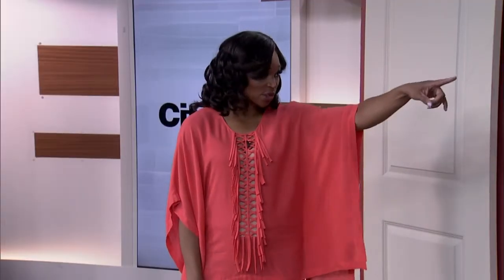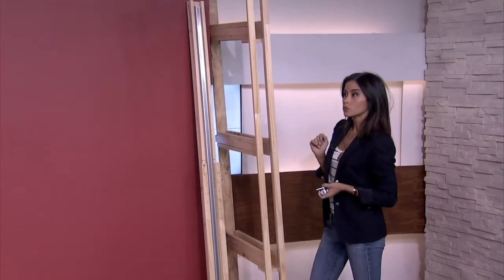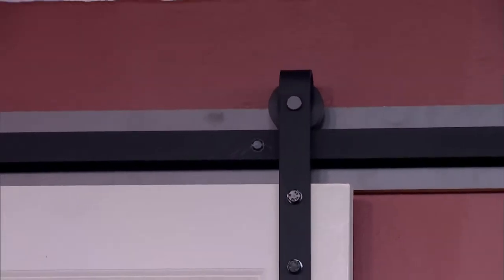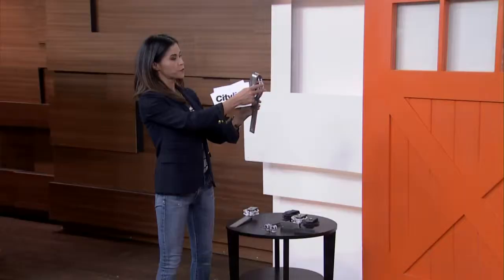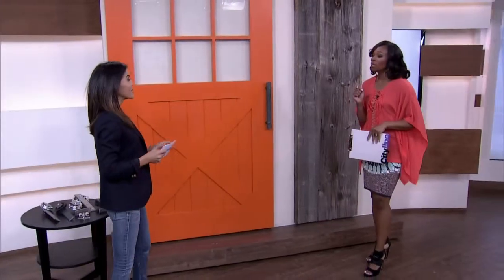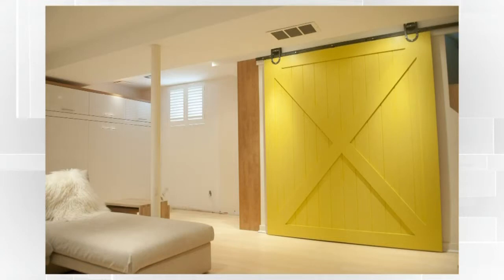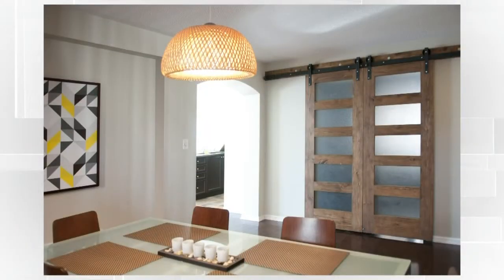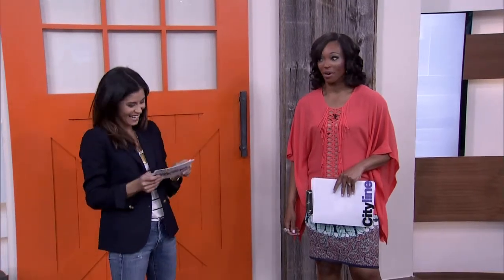Saving space with sliding doors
Danielle Nicholas Bryk explains how using a pocket or sliding door can save space and become a statement piece.